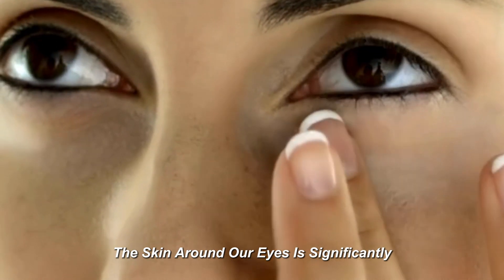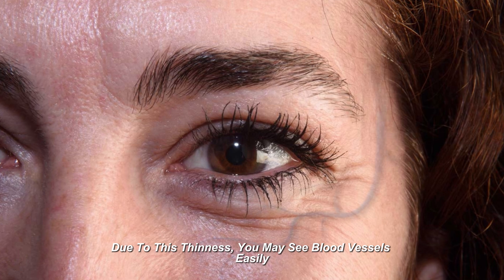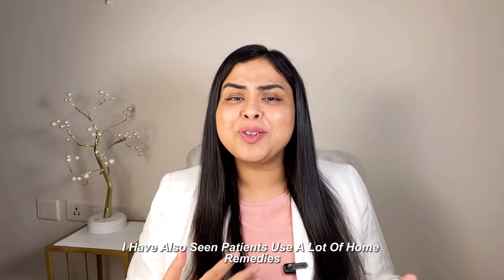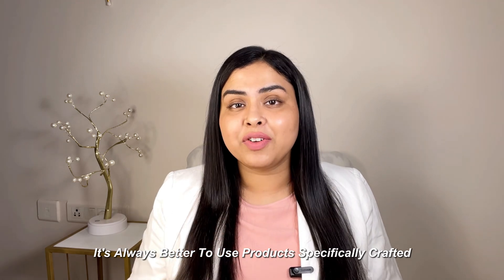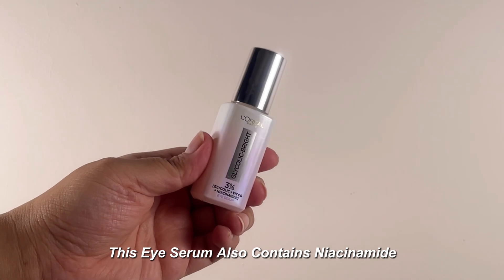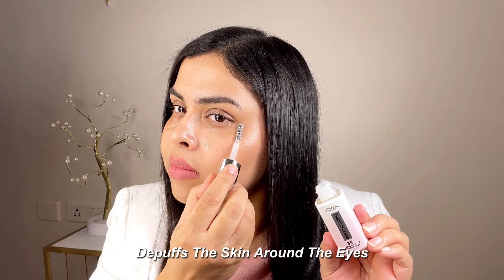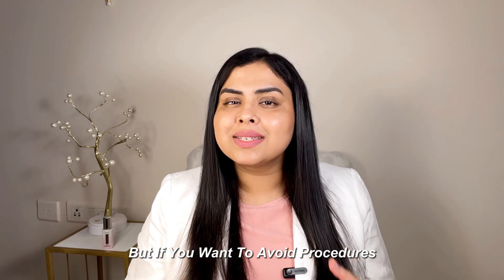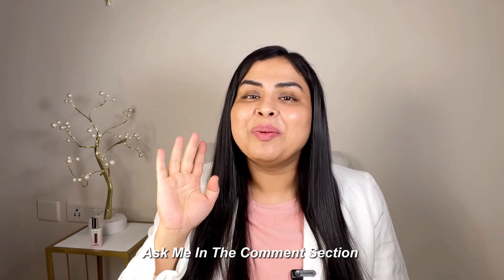How to treat dark circles | Eye serum for darkness around eyes ft ĽOréal Paris glycolic bright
The skin around our eyes is significantly thinner than the rest of the face. This makes it more prone to darkness and fine lines. Wr need to take extra care of this skin  How?
These are the tips that I give to my patients:

1. Avoid home remedies like lemon, tomato, potato slices as they can irritate the skin
2. Moisturise properly and use active ingredients formulated for around the eyes to avoid irritation
3. Check for nutritional deficiencies through blood tests and correct them with supplements under your doctors guidance.
I like the L’Oréal Paris Glycolic Bright Dark Circle Eye Serum for everyday usee in PM routine. It works its magic, reducing dark circles by 49% in just 2 weeks. It’s packed with a potent 3% active ingredient complex – Glycolic acid, Niacinamide, and Vitamin CG.
These help in reducing melanin production and brightens the area around eyes. This serum comes with a Special Triple Roller Applicator which instantly gives a cooling effect and depuffs skin around eyes. This serum is light weight and gets absorbed quickly. It’s non sticky and non irritating. Roll away those dark circles and Say hello to brighter, refreshed eyes L’Oréal Paris Glycolic Bright Dark Circle Eye Serum! 👁🌈